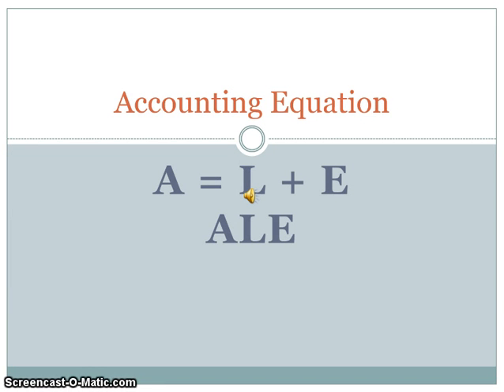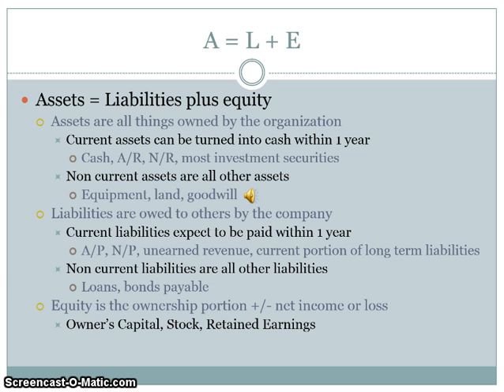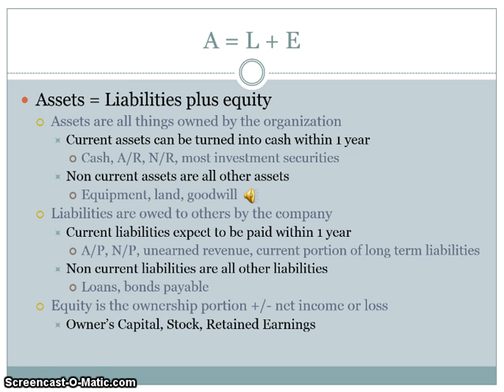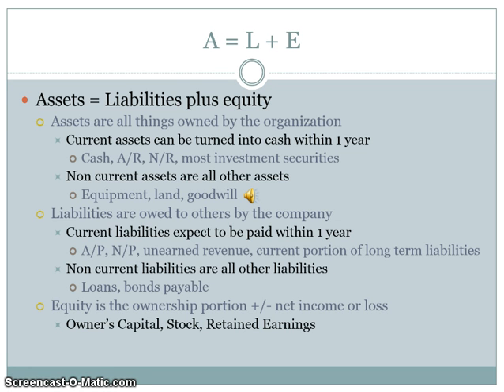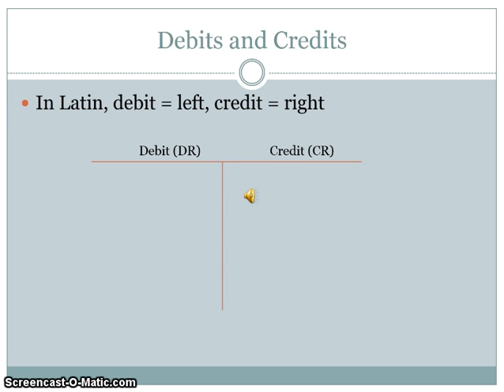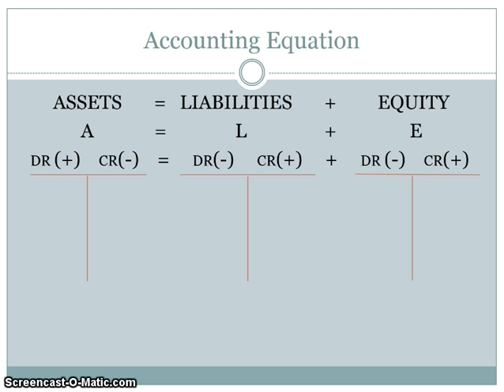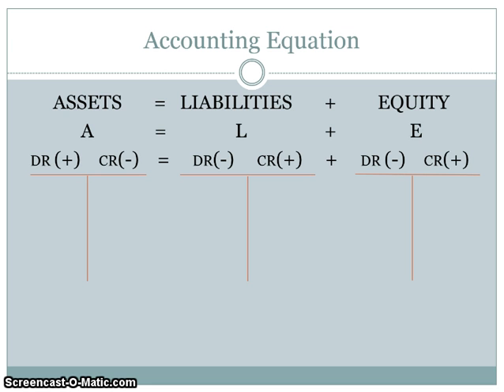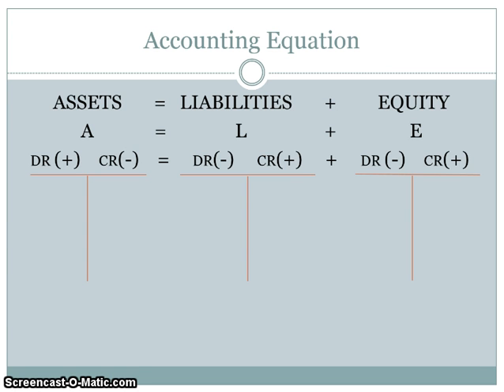module 1 Accounting Equation and Debits and Credits CC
This presentation is recorded and made available in an accessible alternative format upon request.